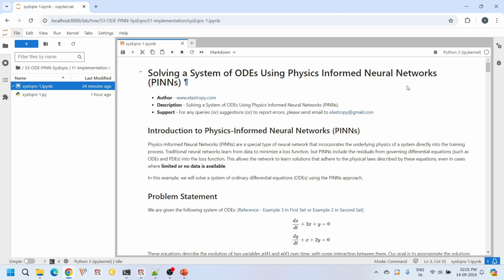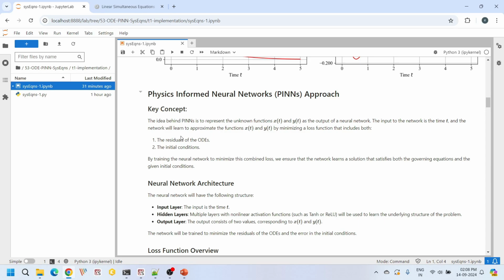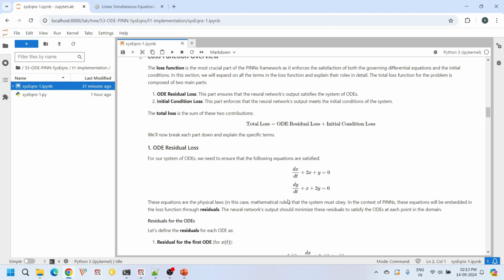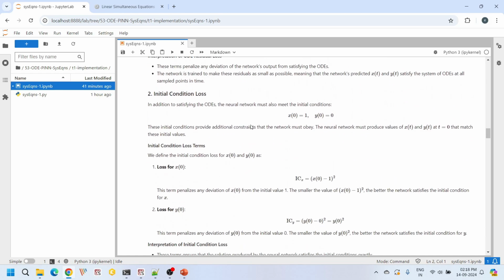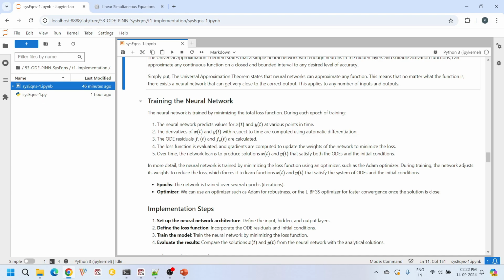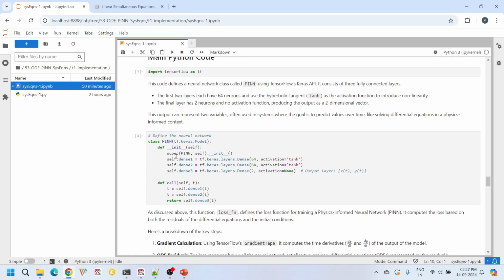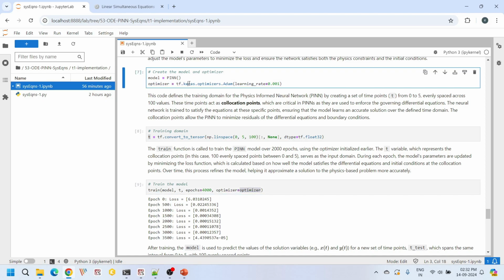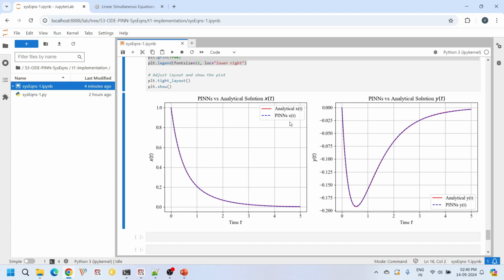Physics Informed Neural Networks (PINNs) for Solving System of ODEs - A Beginner's Tutorial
Video-ID-V20240919-AA

Welcome to another exciting tutorial on Physics-Informed Neural Networks (PINNs). In this video, we explore how PINNs can be used to solve ordinary differential equations (ODEs). You'll gain a complete understanding of both the theory behind PINNs and the practical steps to implement them.

We'll cover:
- An introduction to PINNs and how they incorporate physics into the learning process.
- A step-by-step guide to using neural networks to solve ODEs.
- Setting up the neural network architecture, formulating the loss function, and understanding collocation points.
- Training the network using popular optimizers like Adam and lbfgs.

Throughout this tutorial, we solve a system of ODEs and compare the neural network solution with traditional analytical methods. If you're new to PINNs or want to expand your understanding, this video will help you get started.

Your support motivates us to keep producing more in-depth tutorials.

📂 *Get This Tutorial Project Files*
- Download the exact files used in this tutorial and practice hands-on. *Link*
- *Want to go beyond this single project?* → This tutorial is part of our full course on *Physics Informed Neural Networks Masterclass* , which includes lifetime access to all video lessons and complete source code for every algorithm. *Link*

Let’s aim for 500 likes on this video – thank you for your amazing support!